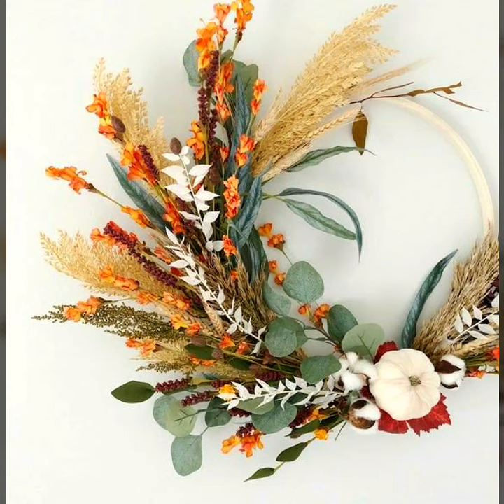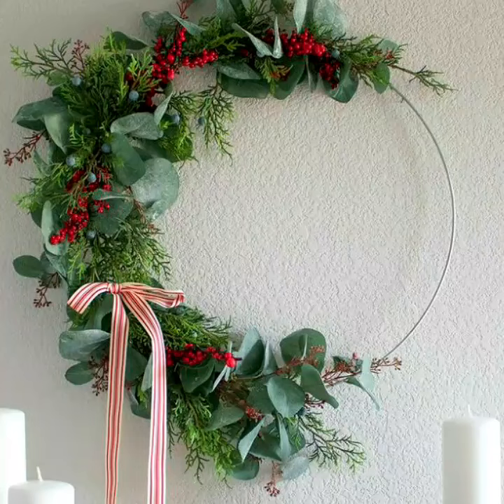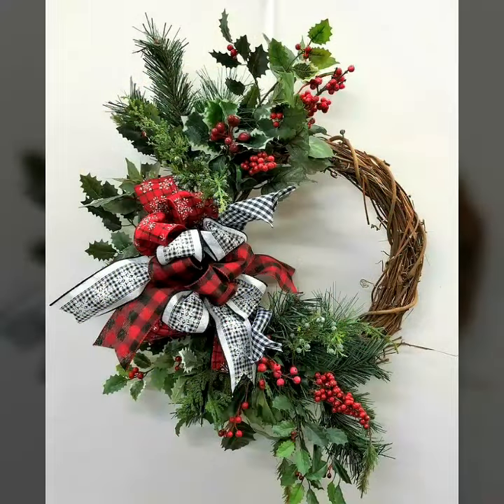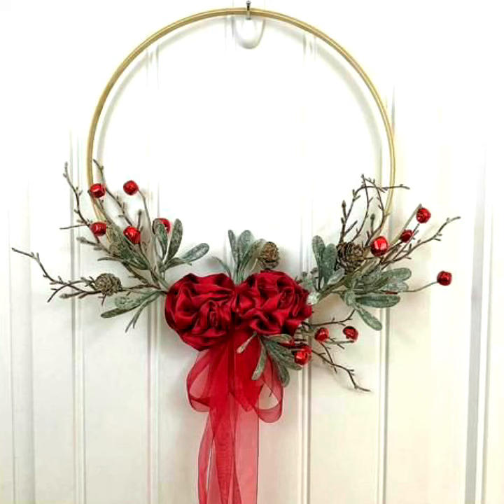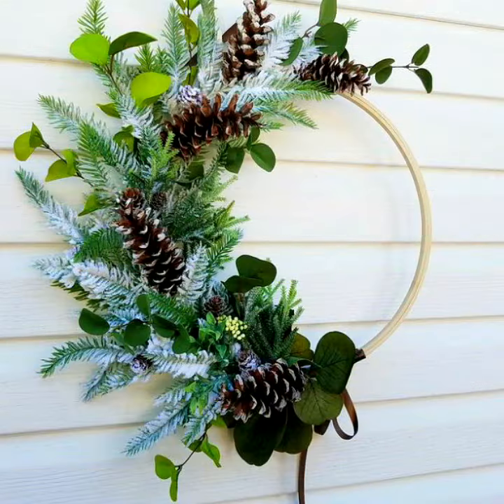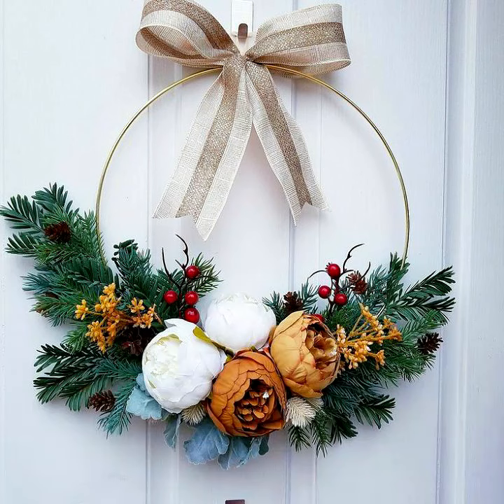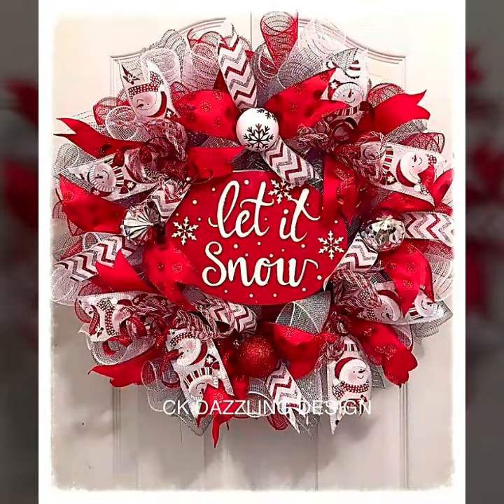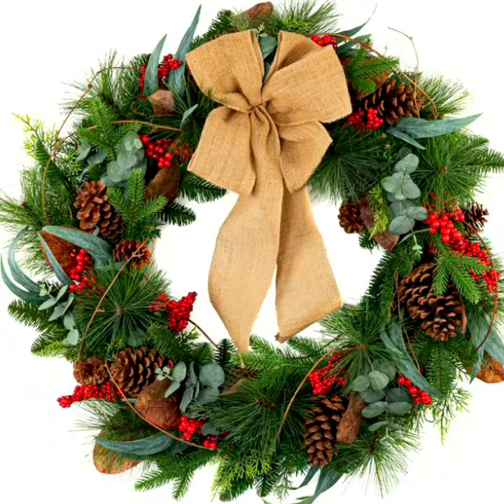Unique Wreaths/Latest Wreaths Designs/Top Seller Wreaths/Easy To Make these Wreaths